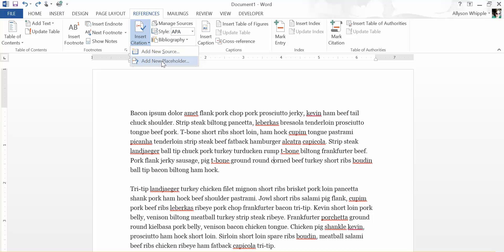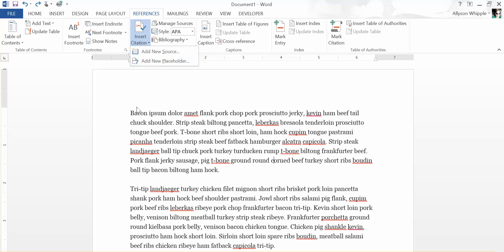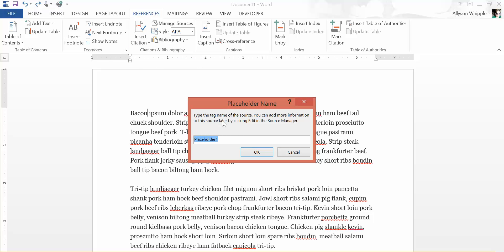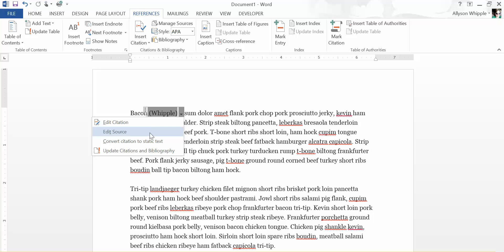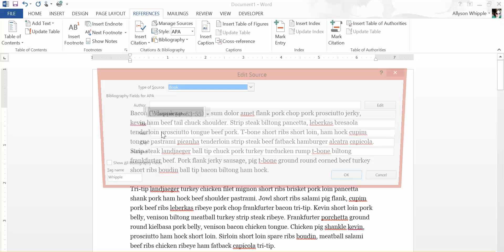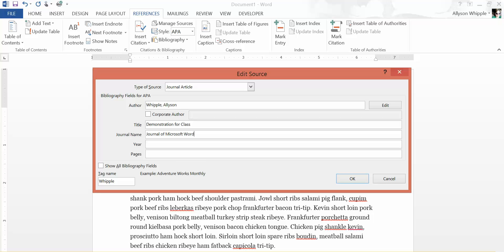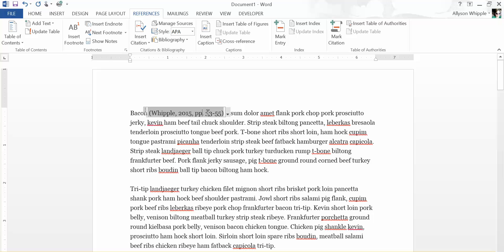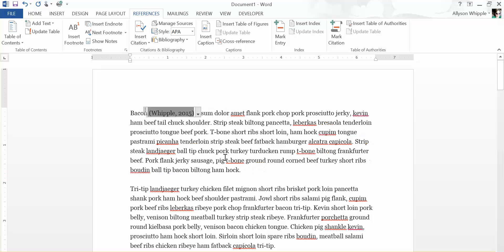Placeholder Citations in Microsoft Word 2013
How to use citation placeholders in Word 2013.